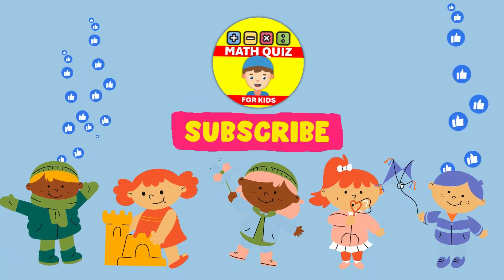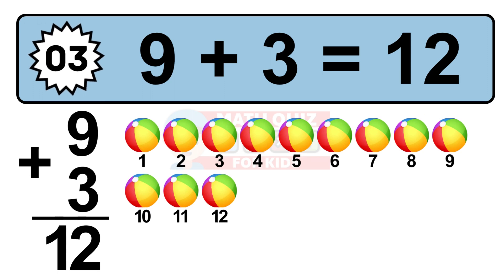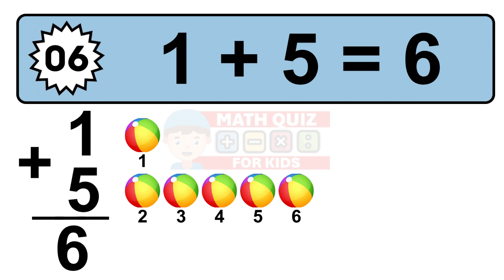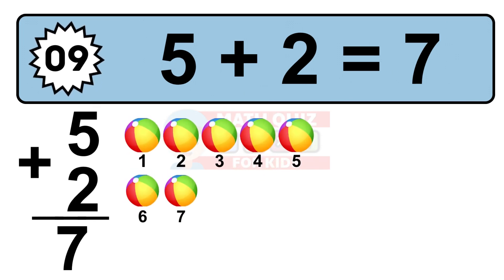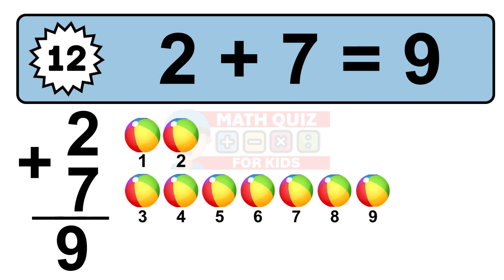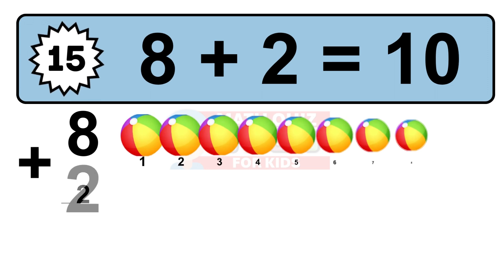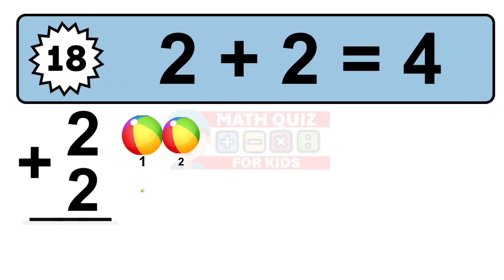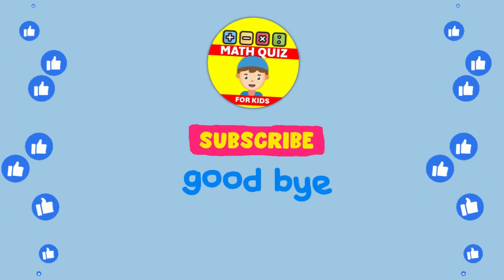20 Math Quiz for Kids | One Digit Addition Quiz | Mental Math Quiz for Kids | Quiz Time